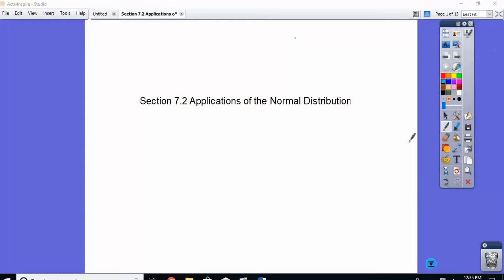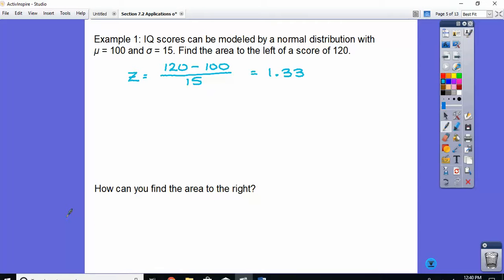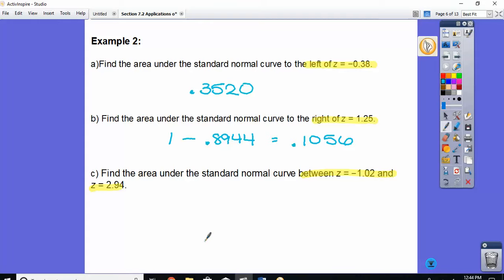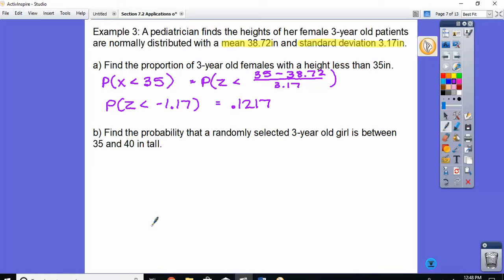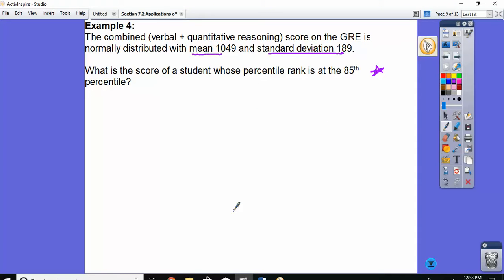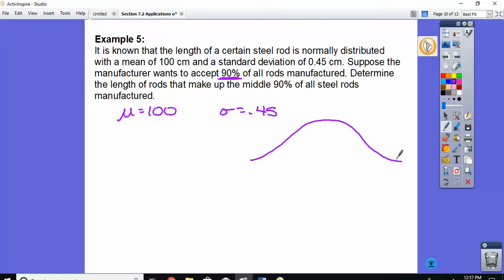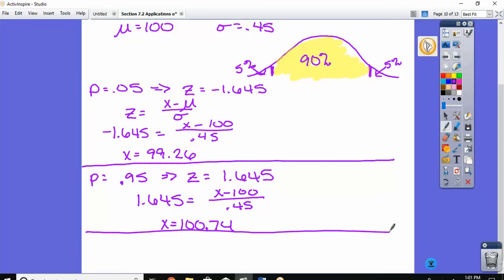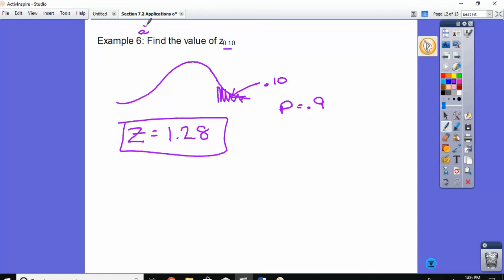Section 7 2 Oct 27